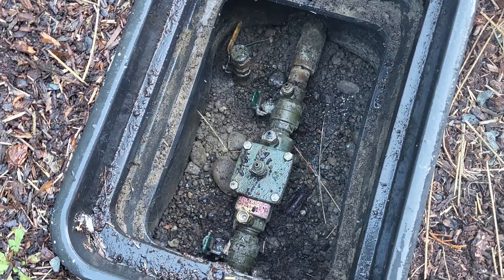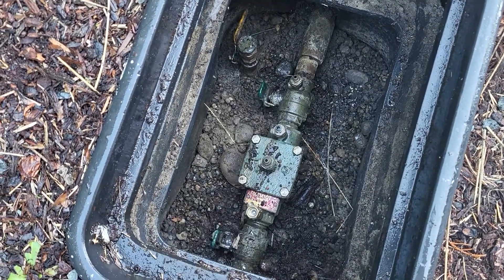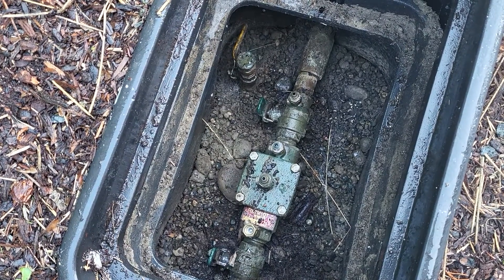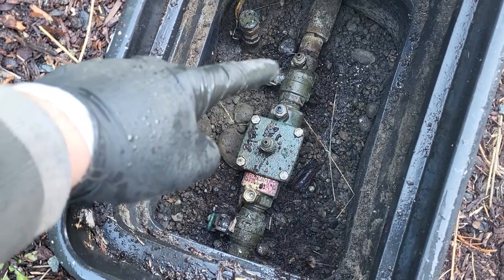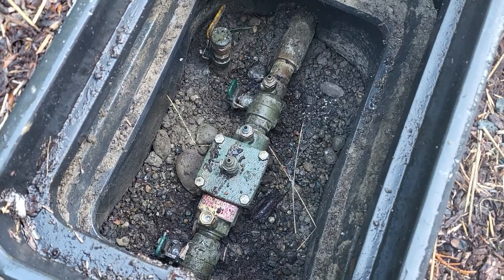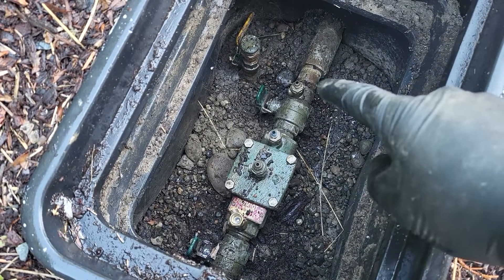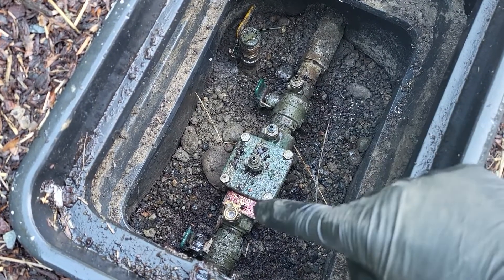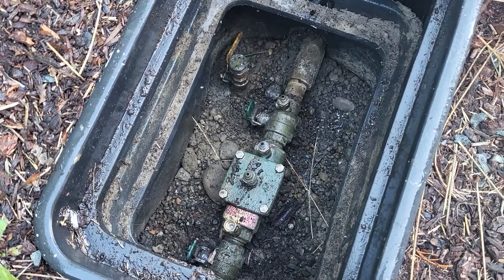Better Blowouts Through Backflows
Now obviously, we don't want to blow through the backflow preventer, but switching the flare testcock and the 1/4" FIPT makes for better airflow.